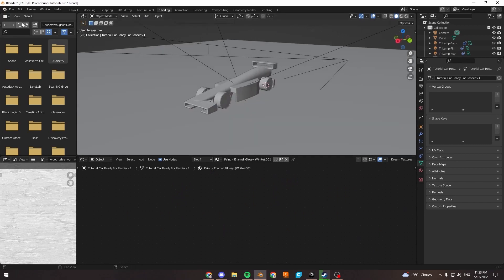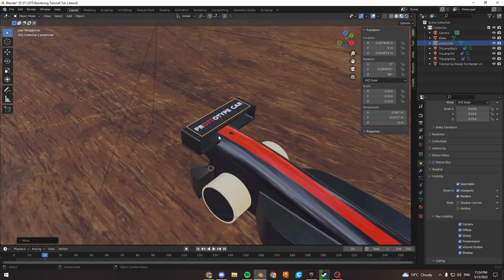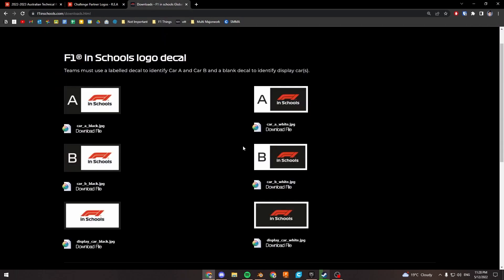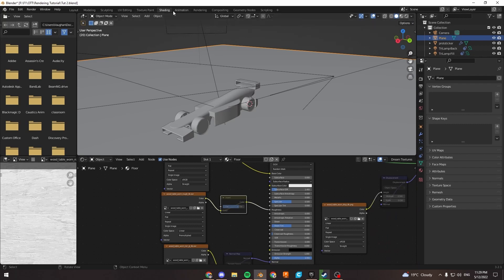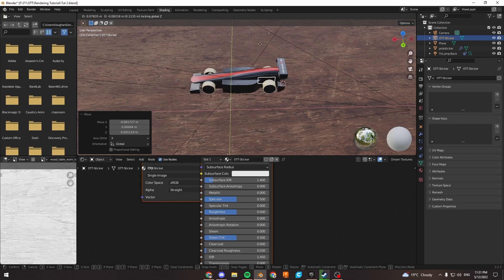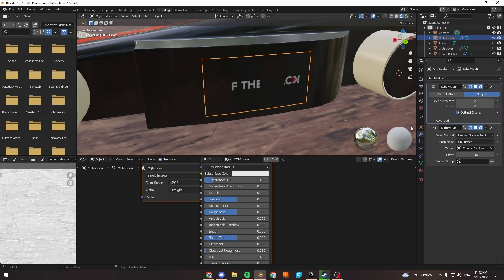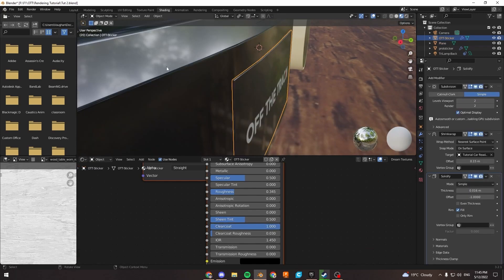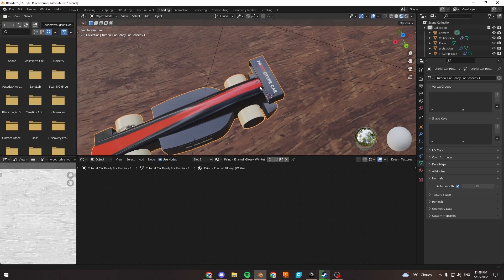Putting decals on your car — How to render your F1 in Schools Car: Episode 7 | Off The Track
Creating a photorealistic render of your F1 in Schools car is a requirement for the competition in many countries and at the World Finals.

Doing it well will help you achieve the maximum amount of points possible.

This series will take you through how to render your F1 in Schools car in Blender, a free 3D rendering program.

This series is presented by Vaughan Todd, the Designer Engineer for Axion (2022 World Finals).

00:00 Intro
00:26 The Easy Way
02:40 Where to find Worlds and AUS Stickers
3:07 Adressing Sticker Image Imperfections
4:40 Matching Paint Material
5:18 The Better Way
8:02 Adding Volume to the Decals